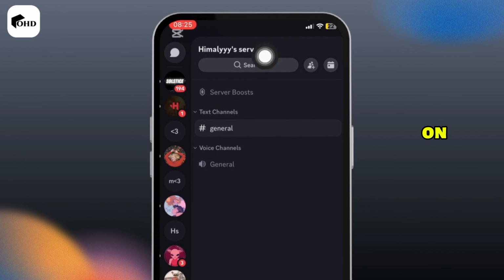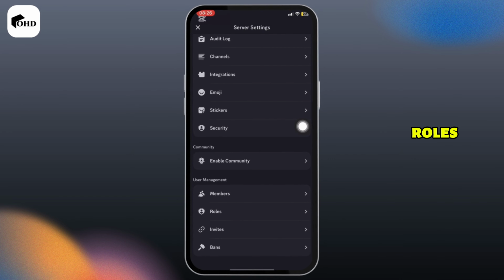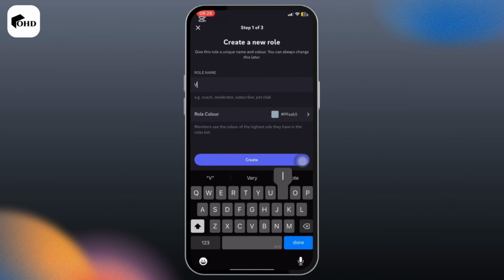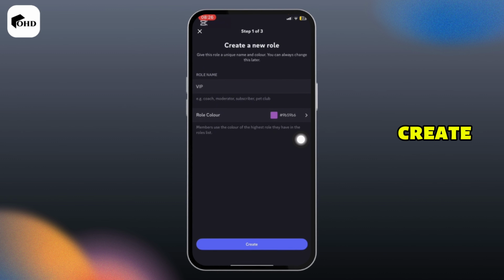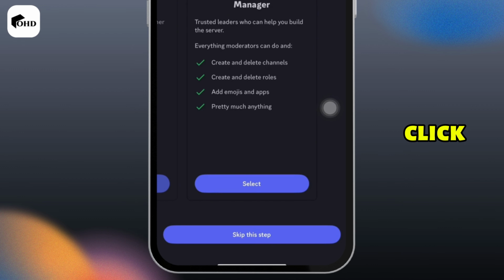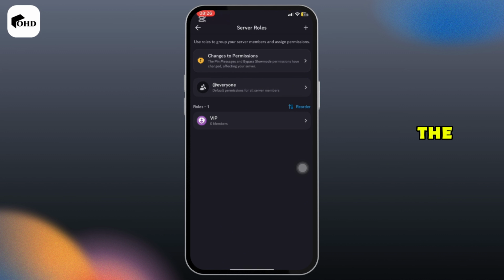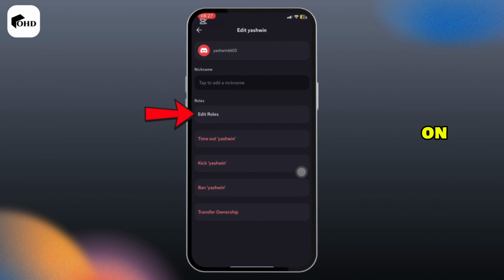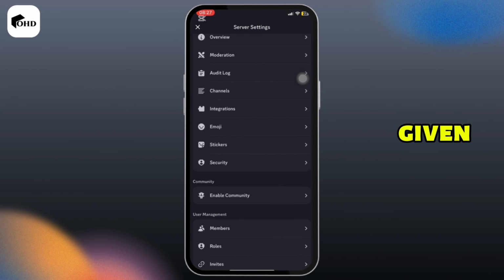How To Make Color Roles in Discord Mobile 2026 | Create Discord Roles Easily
Learn how to create color roles on Discord mobile step by step. This tutorial shows you how to make new roles, customize their colors, set permissions, and assign them to members directly from your mobile device. Perfect for server admins who want to organize and beautify their Discord servers.

Timestamps:
0:00 – Intro
0:05 – Open Discord Mobile App
0:15 – Select Server & Access Settings
0:25 – Create a New Role
0:40 – Choose Role Name & Color
0:55 – Set Permissions
1:15 – Assign Role to Members
1:45 – Wrap Up